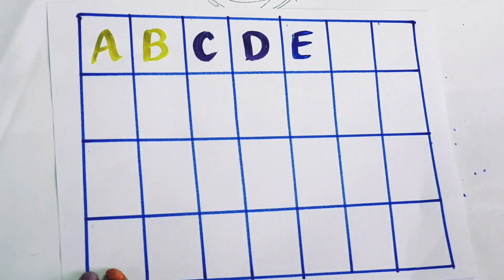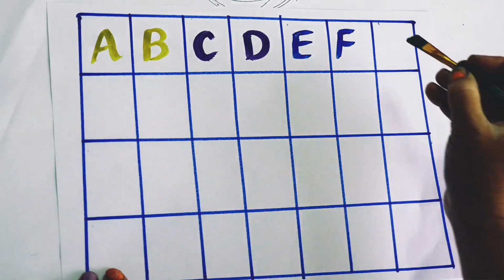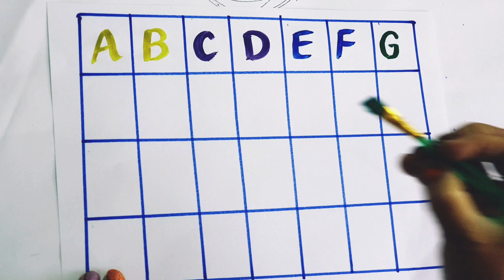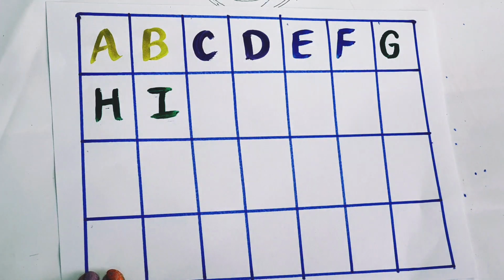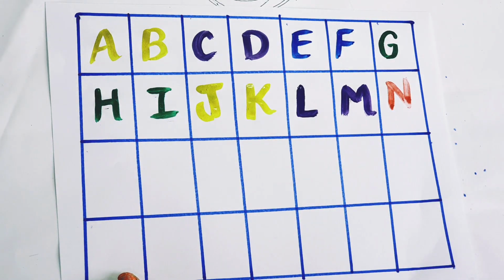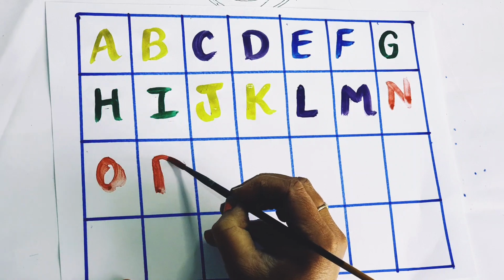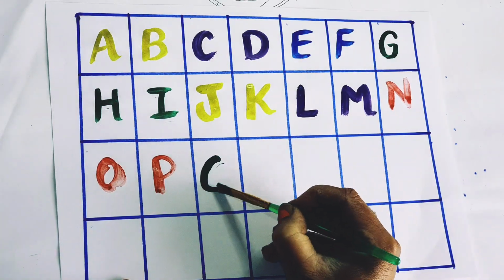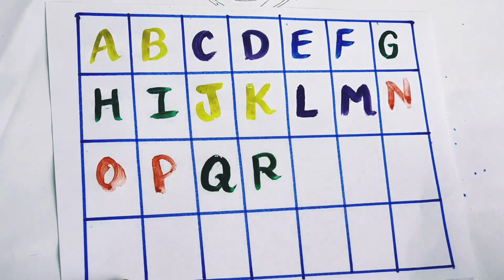Learn ABCD Alphabets and numbers counting 123.Shapes for kids and Toddlers.ABC phonics song